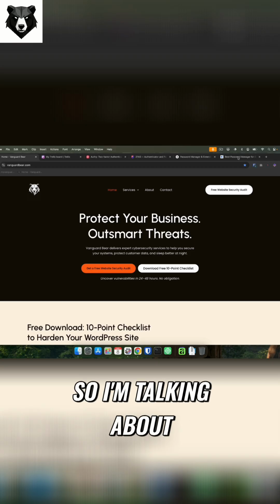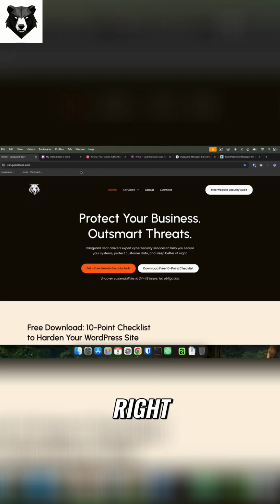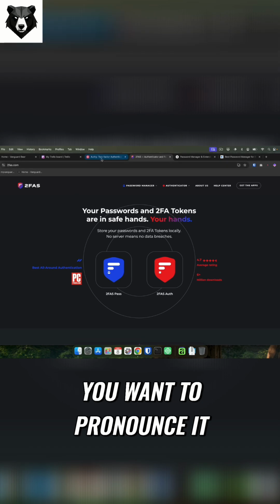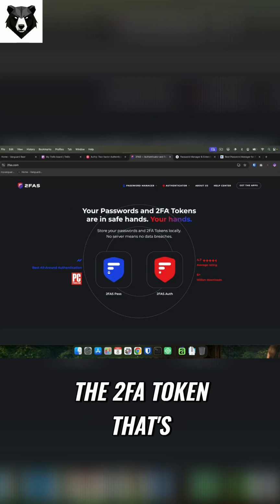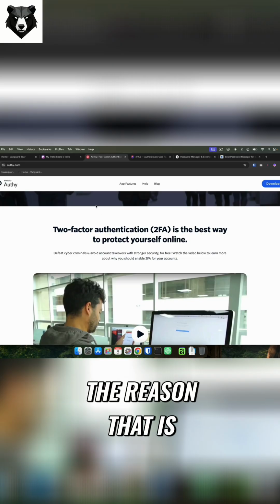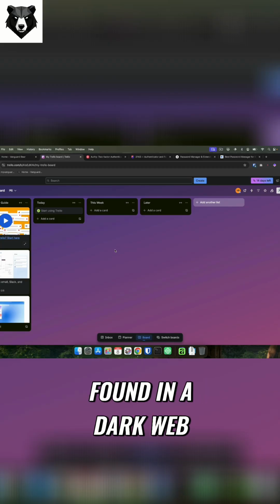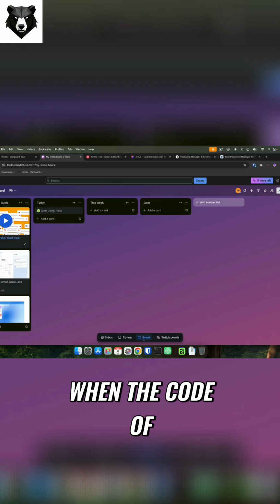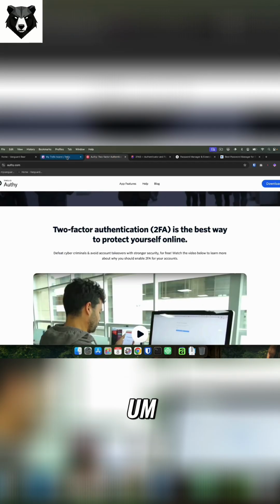Boost Your Security: Master 2FA & MFA Now!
Protect your online accounts! Learn how to set up 2-Factor Authentication (2FA) or Multi-Factor Authentication (MFA) using authenticator apps like Authy or Proton Pass for better security than SMS.